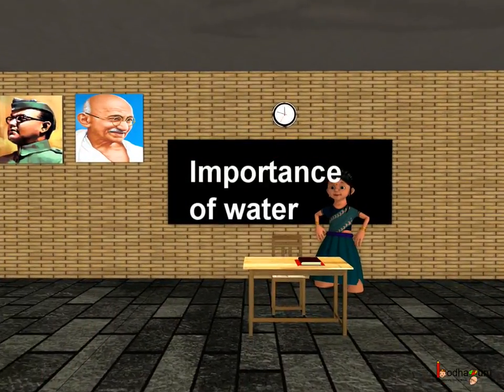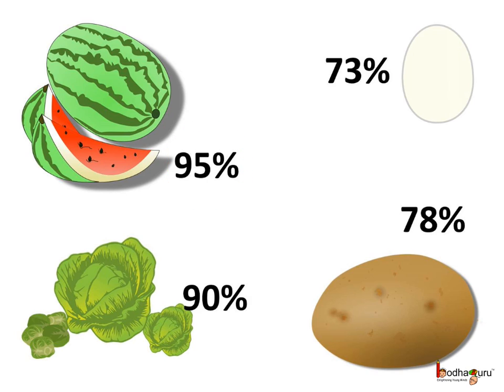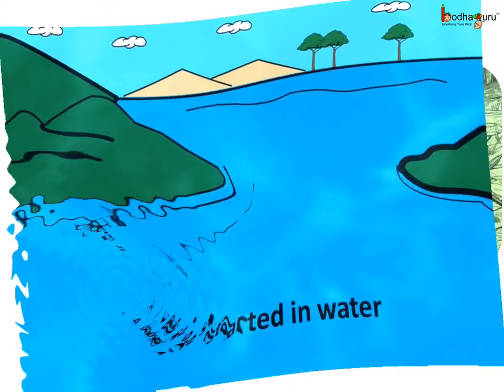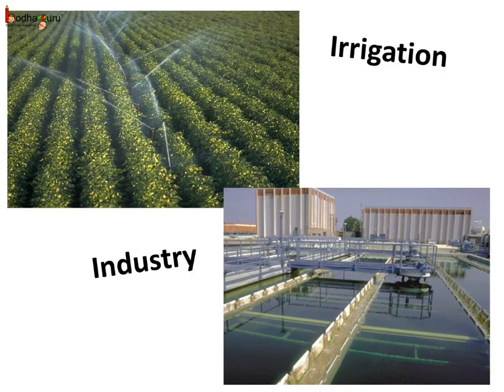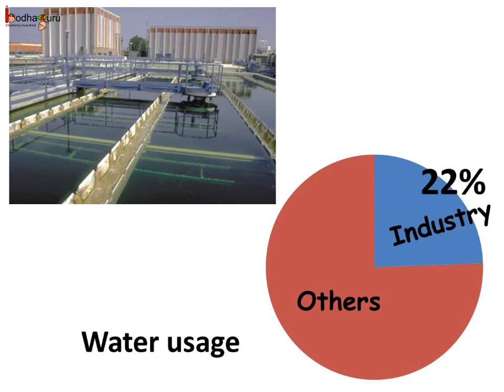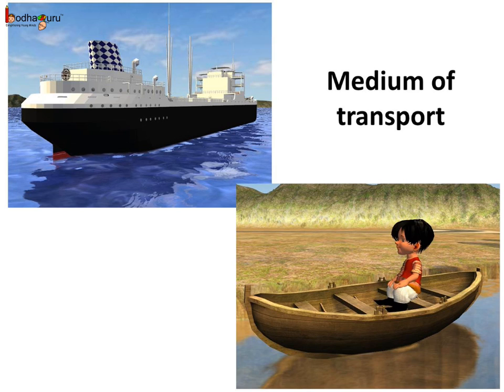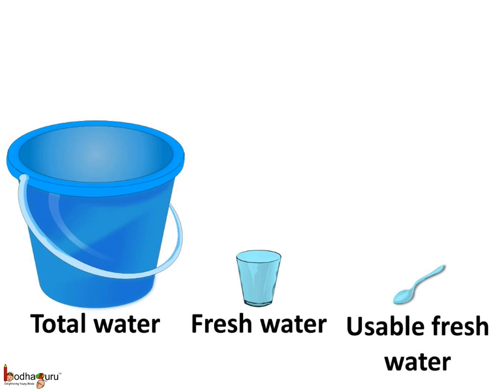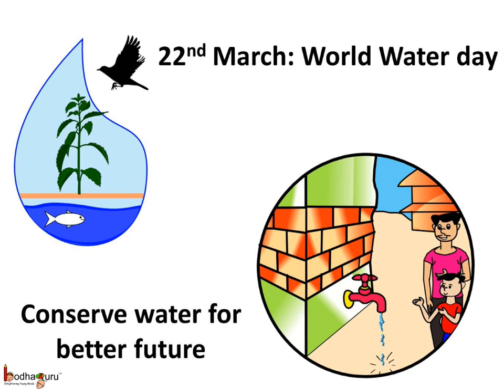Science - Why water is important - English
Hello,
BodhaGuru Learning proudly presents an animated video in English which explains the importance of water. It shows how life started in water and how water supports all kind of life forms. It also describes importance of water in the modern civilization.

Team BodhaGuru